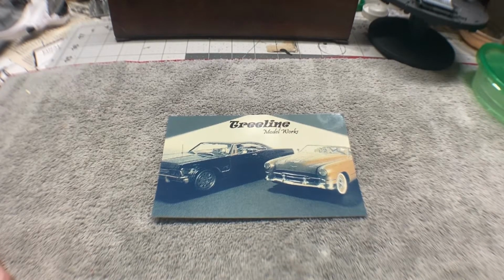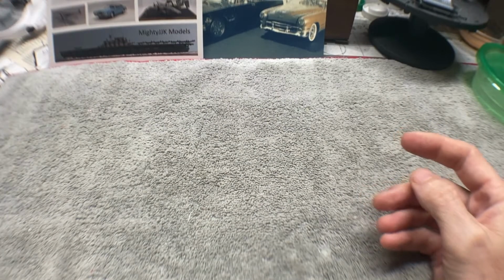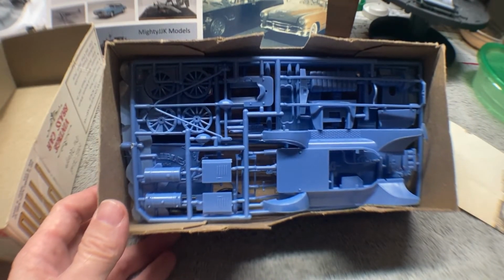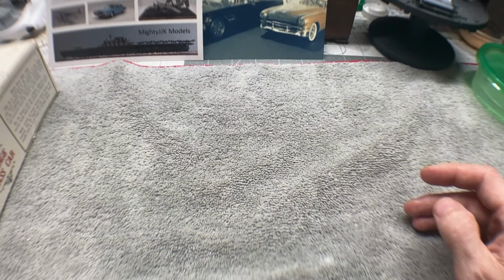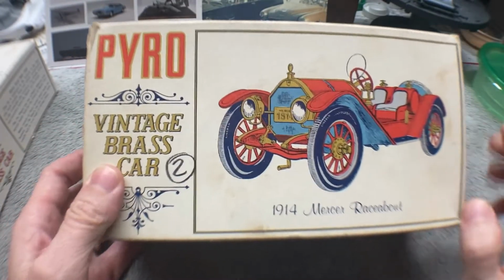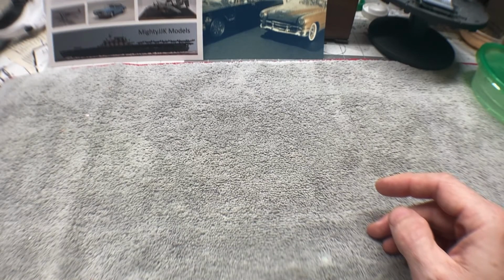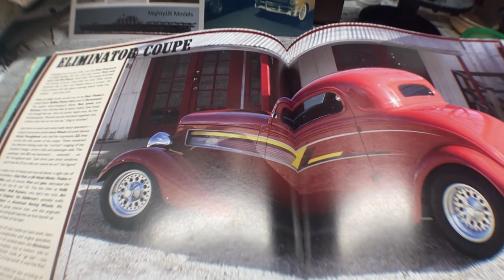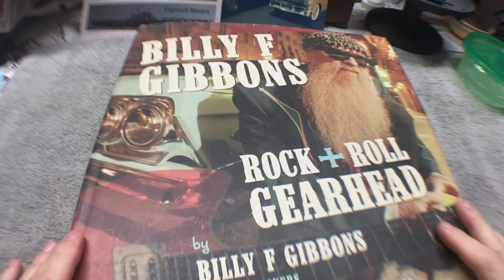Mail Call, Stash Adds & Need a Little Help